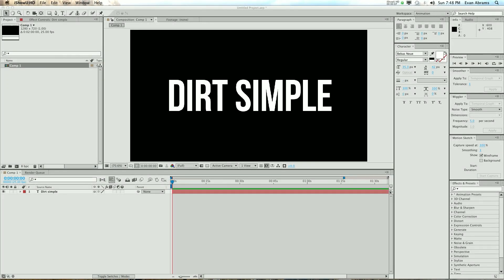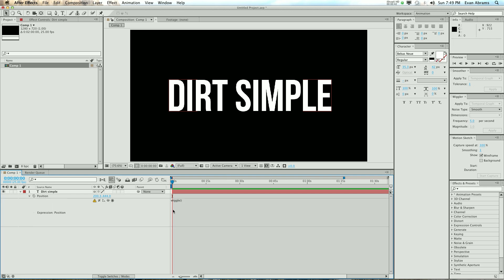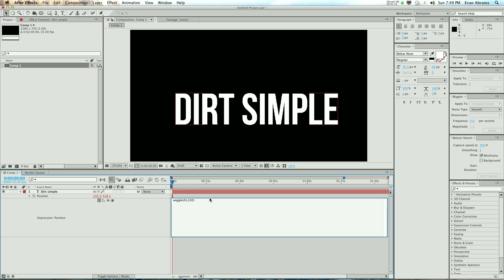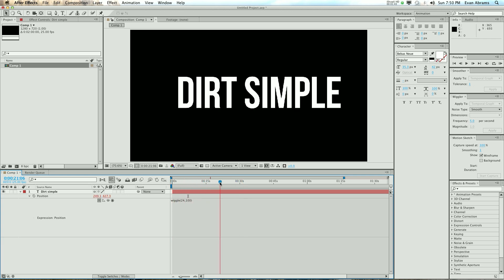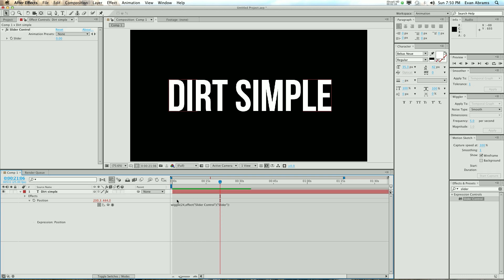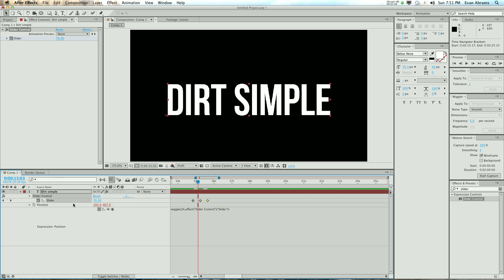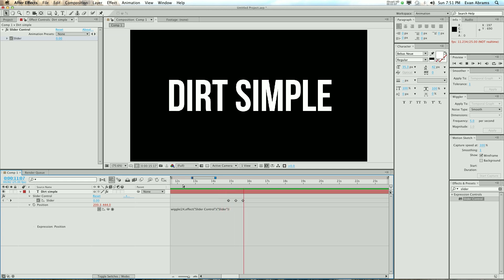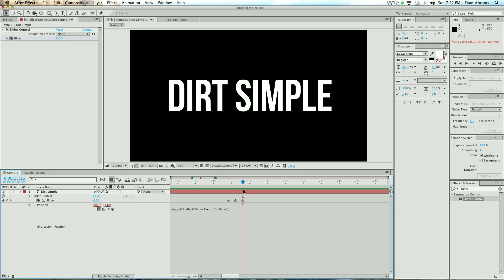Twitch Expression (Part 1) - Adobe After Effects Tutorial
So you want to make things twitch around but hate having to keyframe? Enjoy saving some sweet time with this expression tutorial series.

Part 6 of 6 of the Twitch Expression in Adobe After Effects. You can use this in any version of after effects so long as you can write expressions. If you follow all the steps though I'm sure you can do it.

If you're finding this one too hard check out part 1 and go from there.

If this is too easy for you check out part 2, it's slightly harder but a little more rewarding.

Youtube won't allow the characters in the expression so... not totally sure how to get you the expression if you need it. But if you pause and look at it you should be able to get it. Any also typing is fun right?